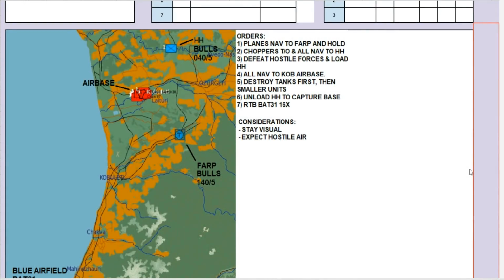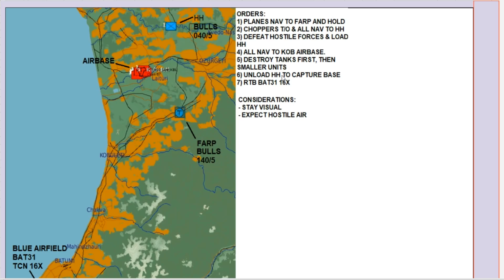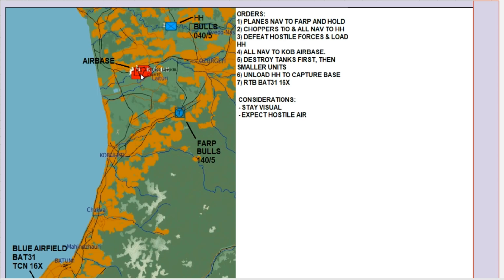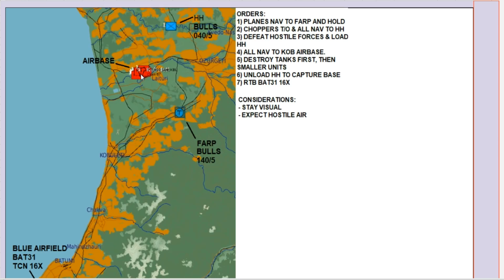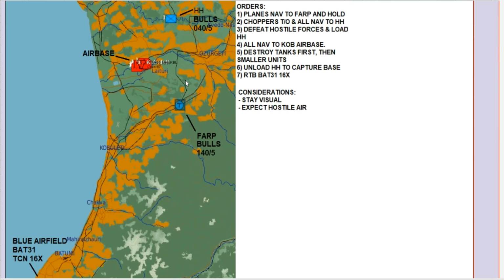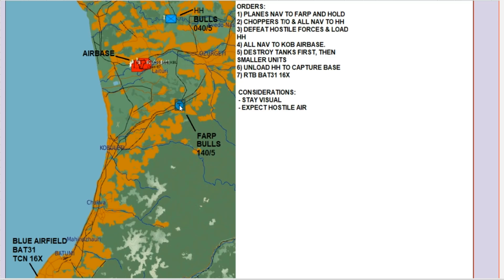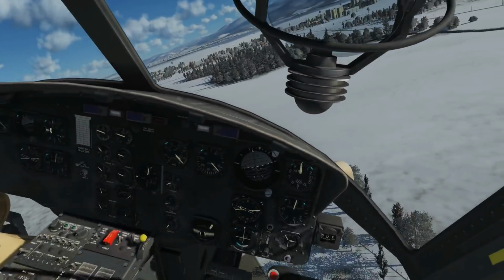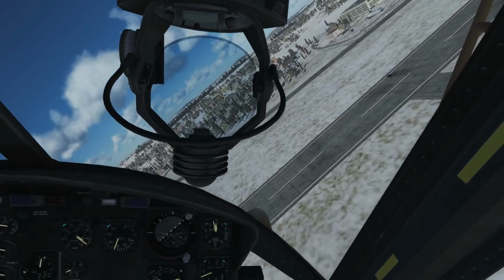Cold War Campaign: DAY 11 HUGE Firepower For CSAR Mission | DCS WORLD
0:50 Briefing
6:04 Flight

DISCORD (Junior GR)(16 or unders)